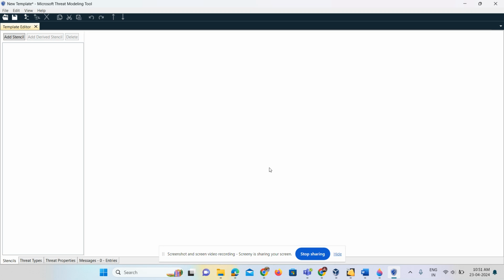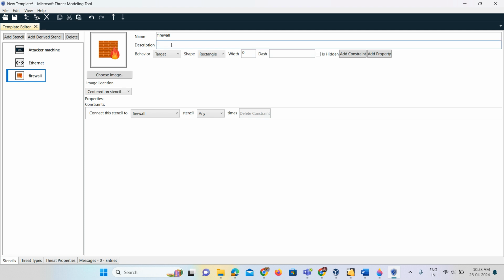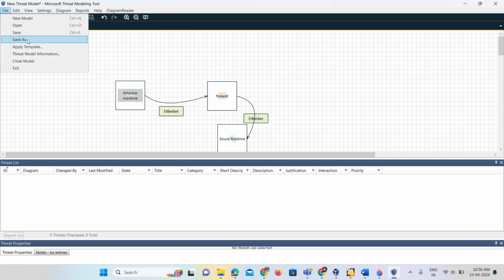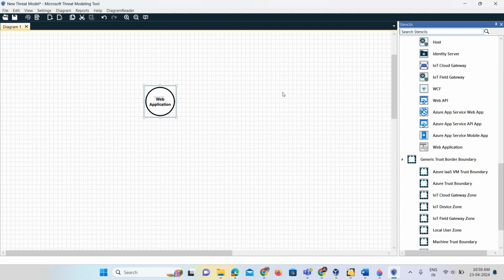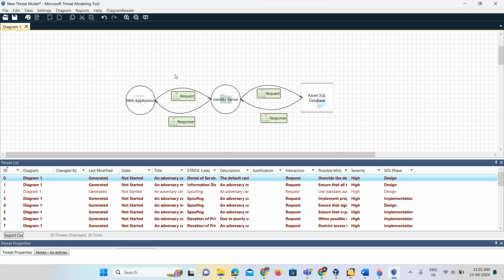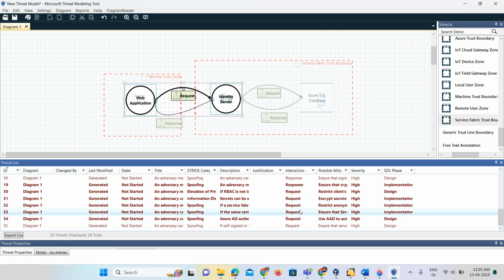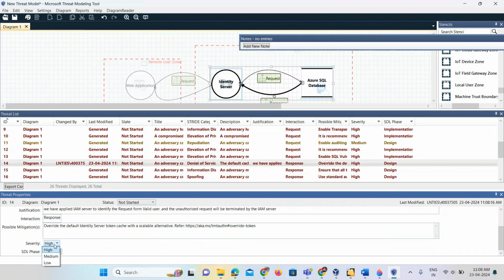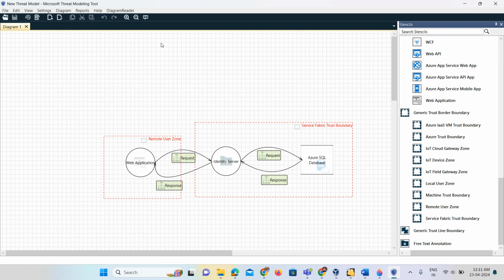A Guide to Microsoft's Threat Modeling Tool and Custom Stencils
In this comprehensive tutorial, learn how to craft your own stencil and threat model template from scratch. Whether you're a seasoned cybersecurity professional or just starting in the field, this guide will walk you through the process with clarity and precision. From defining the scope of your stencil to identifying potential threats, each step is explained in detail to ensure you have a solid foundation for your security assessments. Watch now and enhance your threat modeling skills!